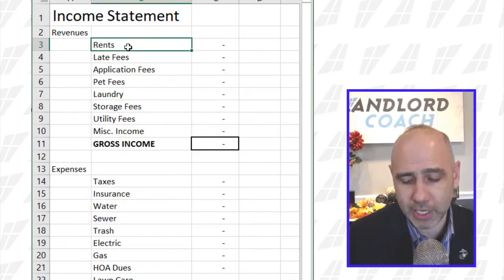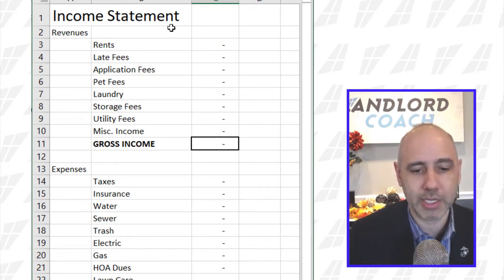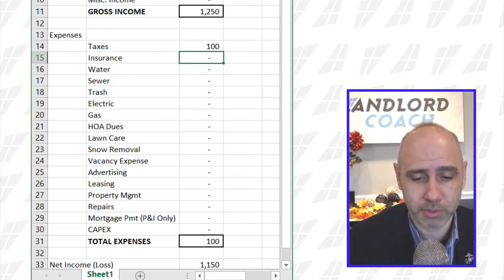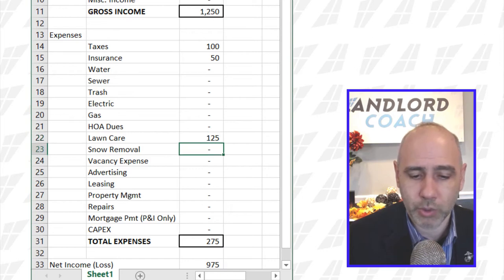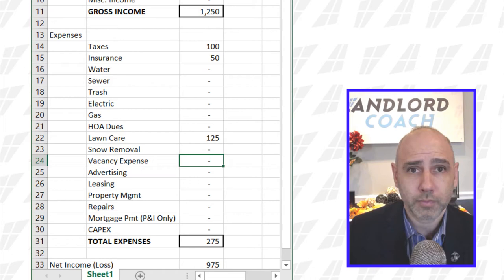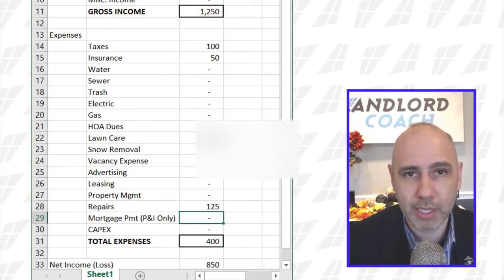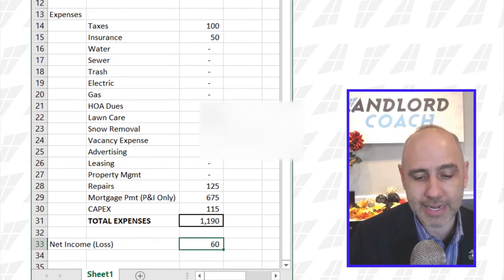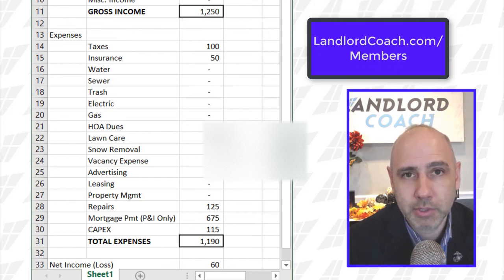Accounting Basics: Income Statements for Rentals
If you're getting started in Real Estate investing, know that if you don't have accounting, you don't have a business.  Don't be caught off guard by not knowing your numbers!  Knowing where you are financially is the DIFFERENCE between being an amateur and a PRO when it comes to Real Estate investing!!  Landlords, take notice!

Mark Dolfini is the Amazon Bestselling author of The Time-Wealthy Investor 2.0, which highlights the VIP Method of real estate investing.   The concept of the Vision-Infrastructure-Process "VIP" Method is to create a real estate business and not just a job for yourself.